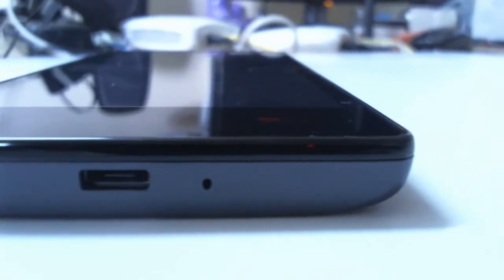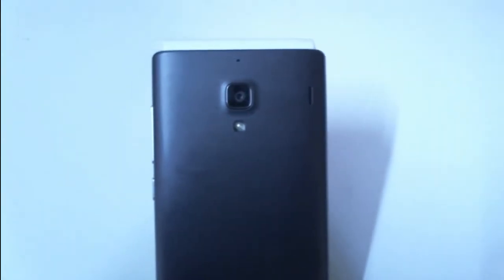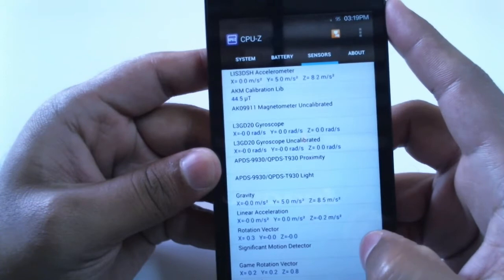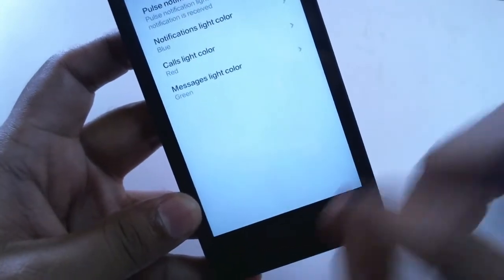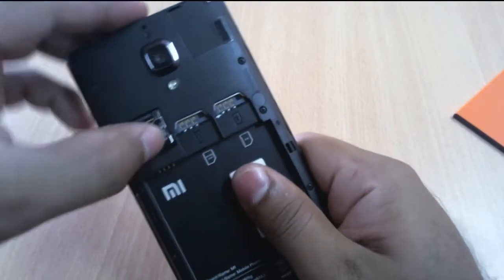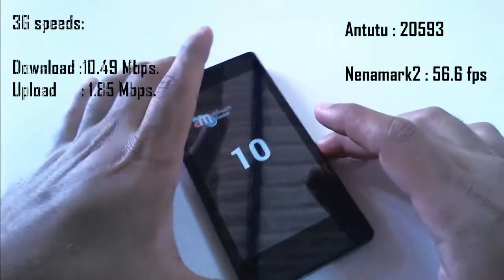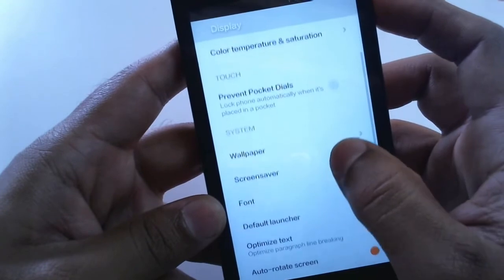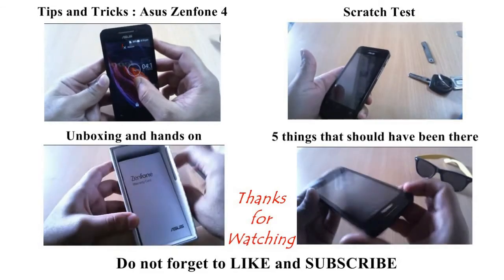Top 10+ Reasons to Buy Xiaomi Redmi 1S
In this video lets see some pros with this phone.

1. SPECS:(1 GB RAM, 1.2 GHz Quad Core Snapdragon 400 processor, Adreno 305 GPU).
2. Price (in India): Rs 5999/-
3. Sensors (Light, Proximity, Acclerometer, Electronic Compass, Gyroscope).
4. Multicoloured LED Notification light.
5. 8 MP Rear AutoFocus Camera with LED flash and 1.6 MP Front facing camera.
6. 4.7 Inch 720p IPS LCD Display.
7. Internal storage(8 GB) expandable upto 64 GB through micro
 SD card.
8. Supports 10 Multitouch points.
9. Good on Benchmarks( Antutu : 20593, Nenamark 2: 56.6 fps)
11. Supports USB OTG.
12. Can playback 1080p videos and supports Radio out of the box.
13. MIUI can be customised according to your needs.